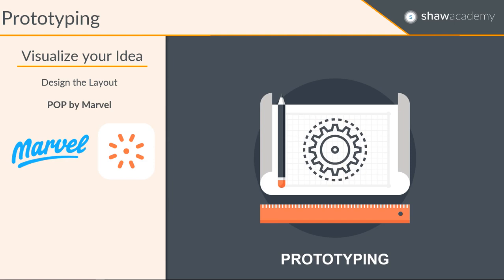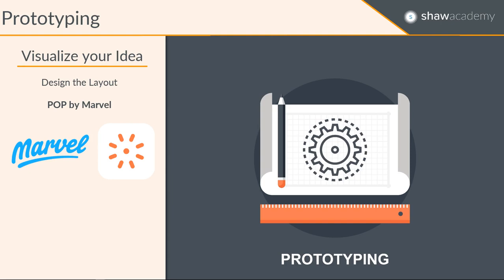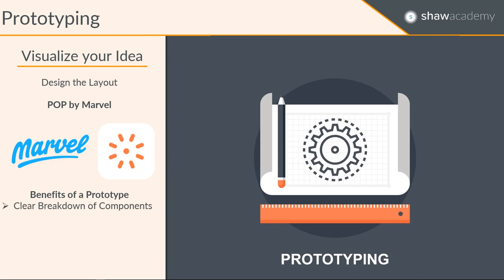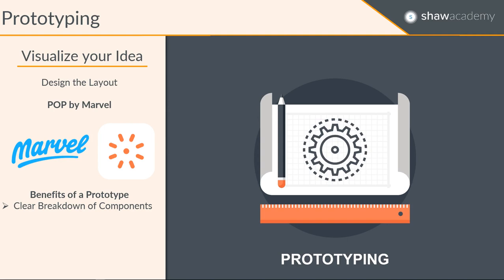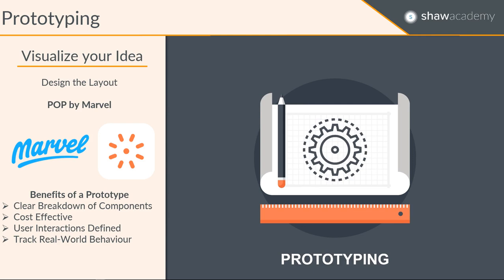Prototyping - Big reason why should prototype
In this video you will learn the benefits of a prototype. Learn more about Mobile App Development.